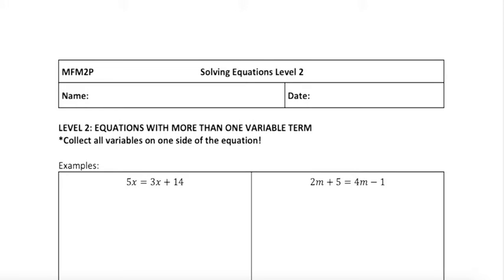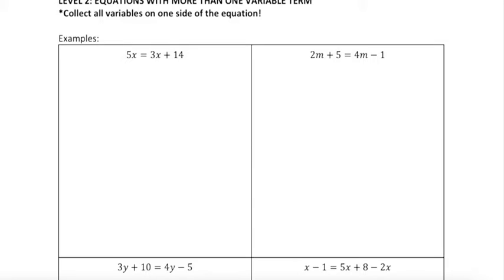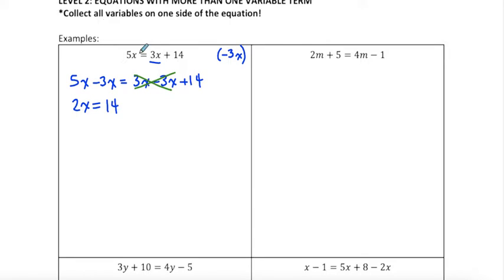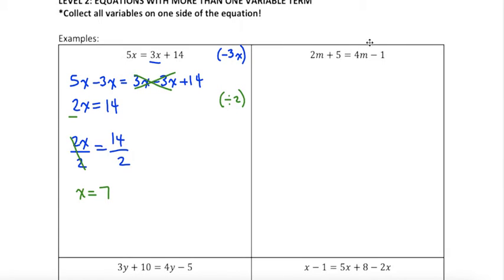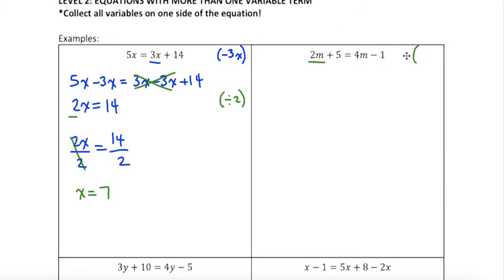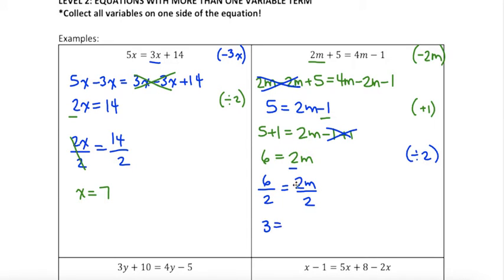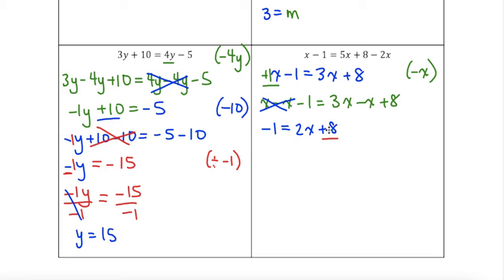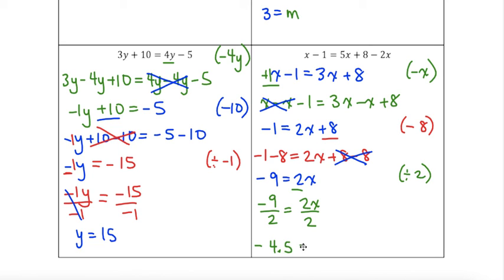02 Video Lesson Solving Equations Level 2